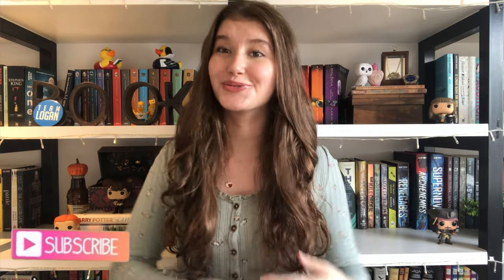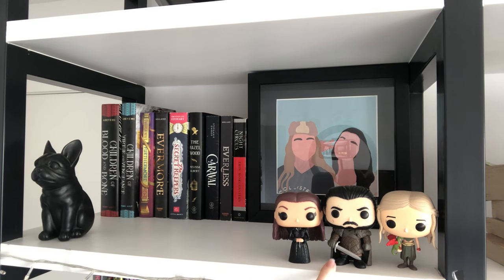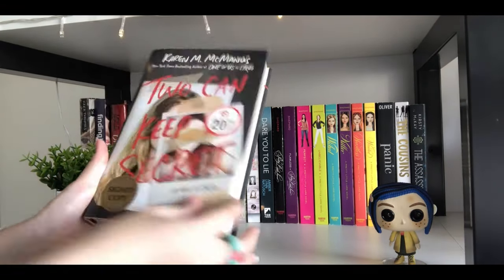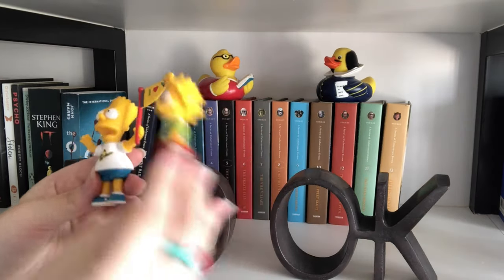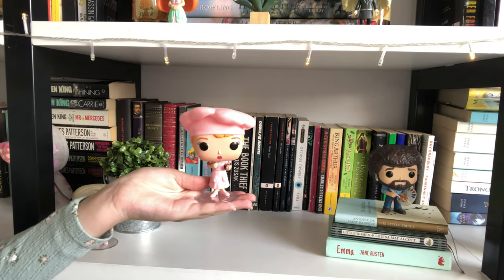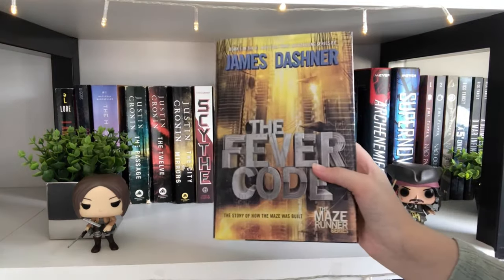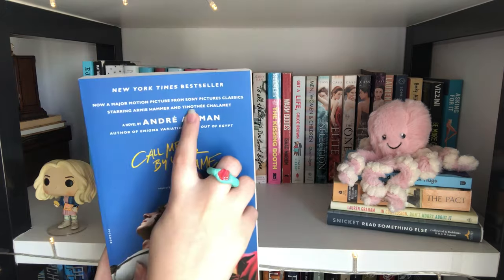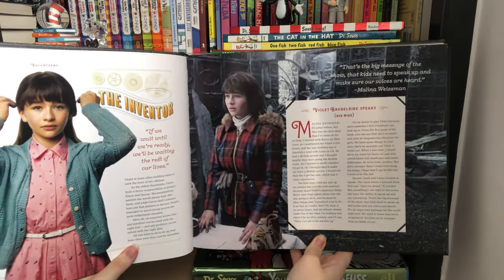BOOKSHELF TOUR | 2021 edition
Today's video is my bookshelf tour 2021 edition!!! I am so excited to talk about my books and my shelves with you guys!! Hopefully this was fun!! Let me know down below how YOU organize your bookshelf!!

places to donate, petitions to sign (help the world become a better place):

ʕ´•ᴥ•`ʔ